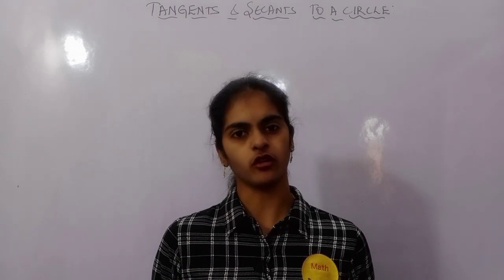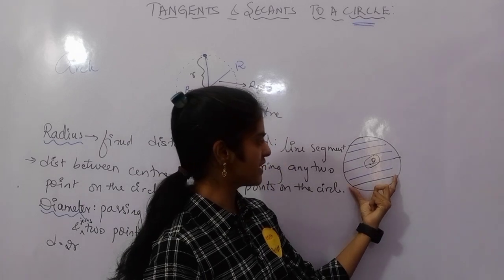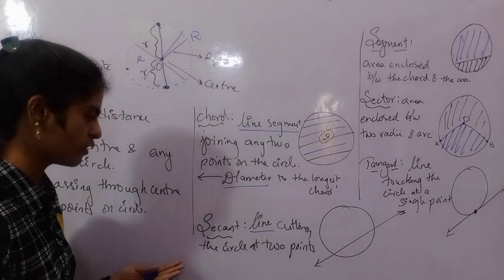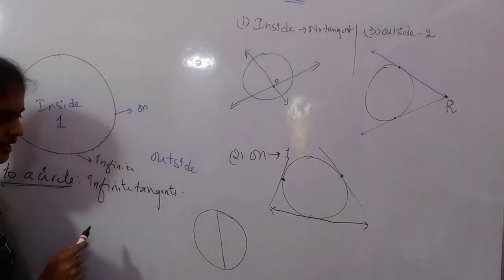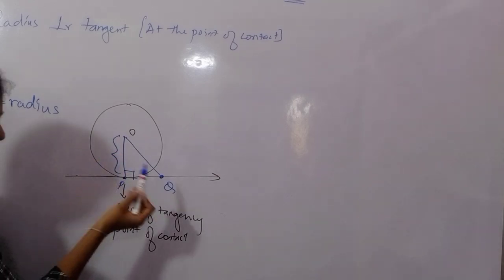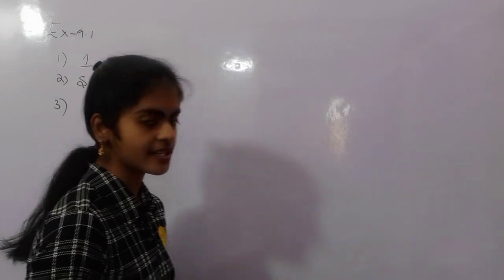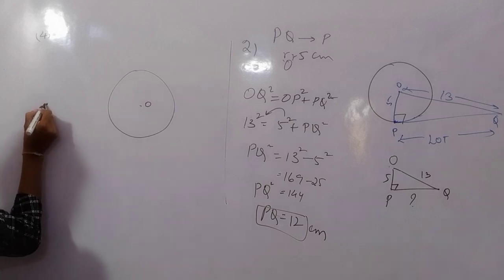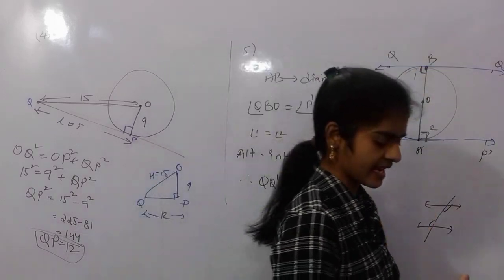Tangents and secant to a circle|Class 10|Exercise 9.1| TS | AP